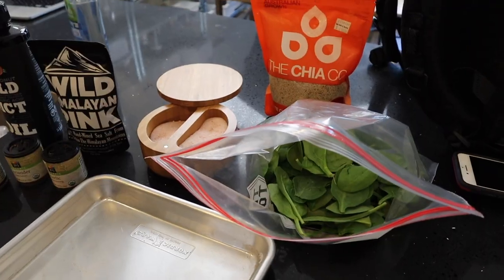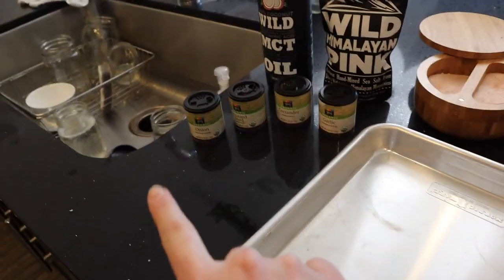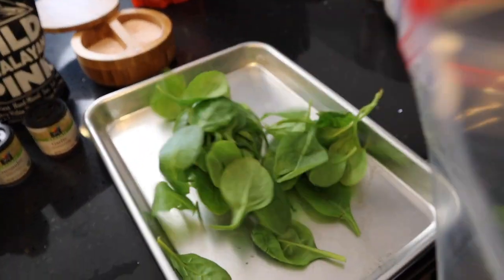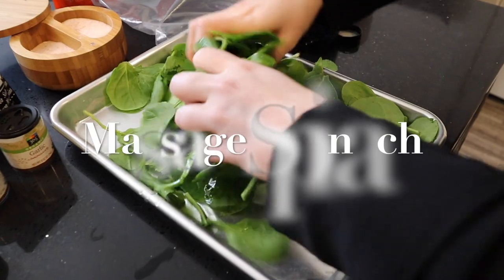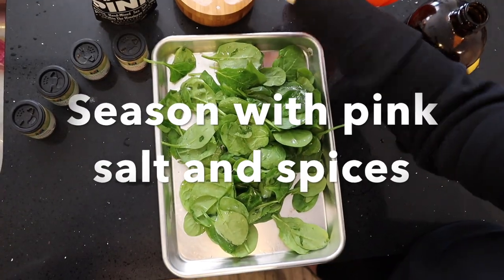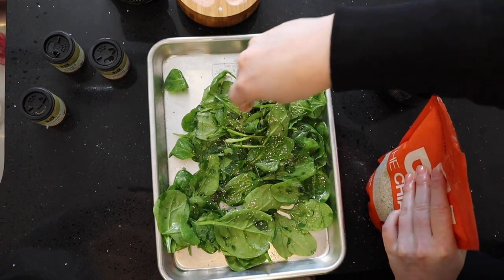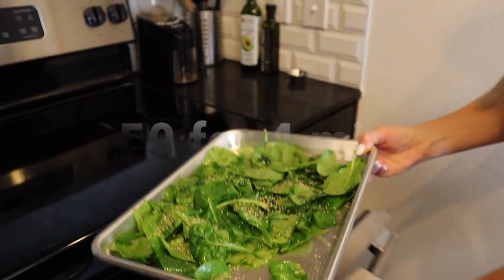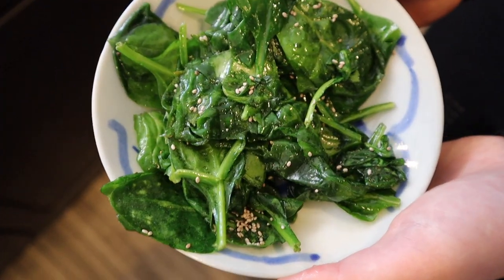3-MINUTE SALAD | Easy and Nutritious Spinach Salad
Join Jamie and Marcy in the Wild Kitchen cooking up a quick and delicious spinach salad chock-full of nutrition made from the simplest and purest ingredients!

What I Put In my coffee every morning… my DrinkYourFat elixir